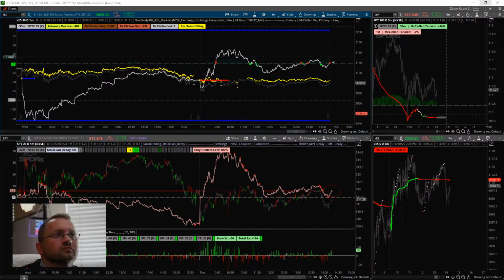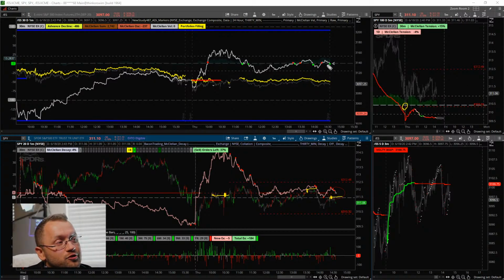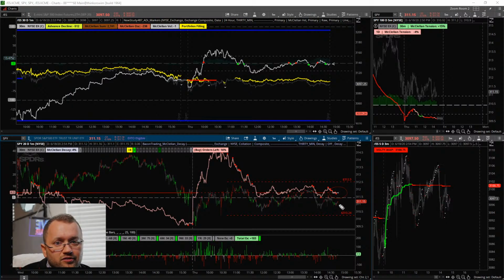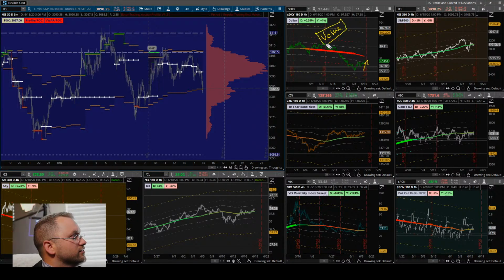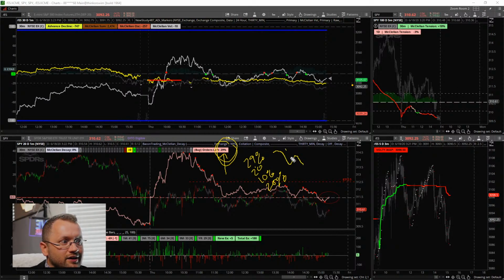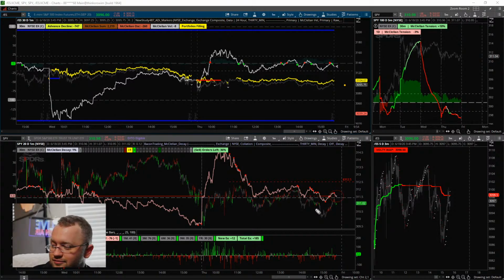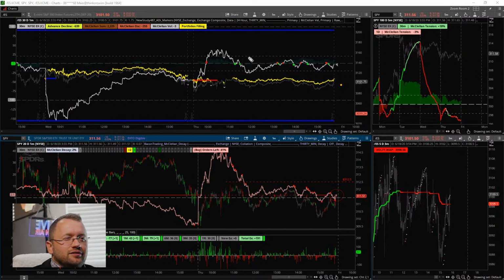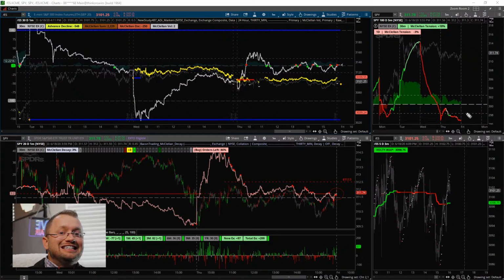In Equity Markets Today 18Jun20 | BaconTrading